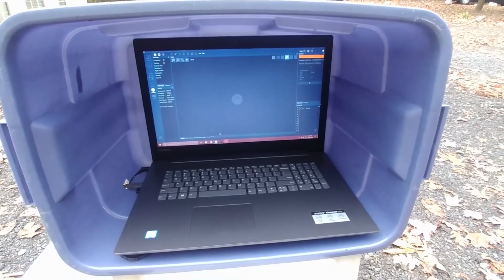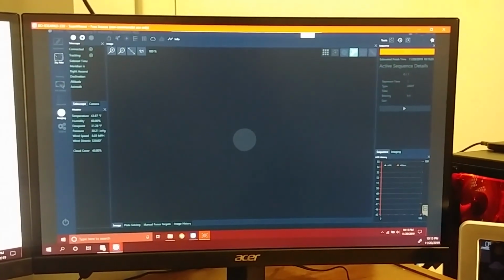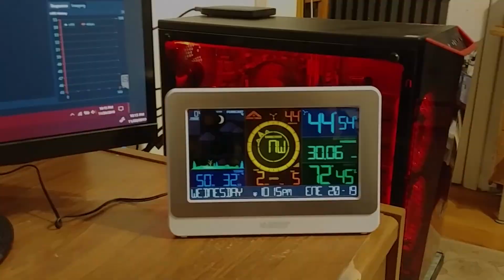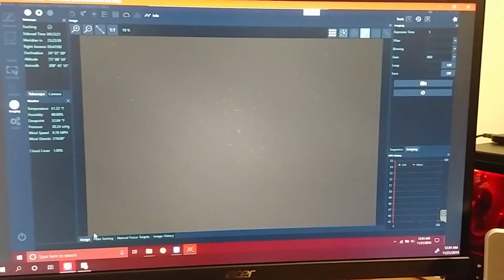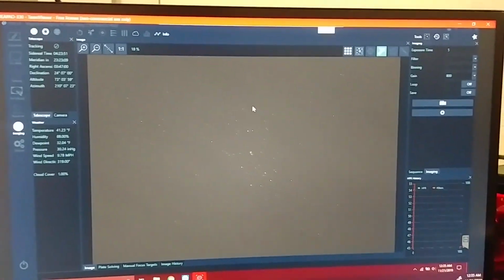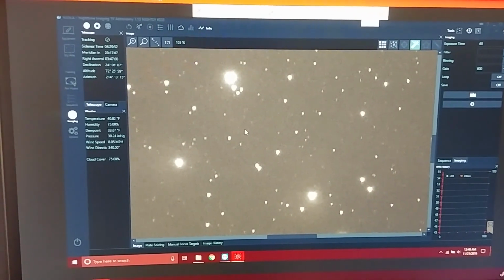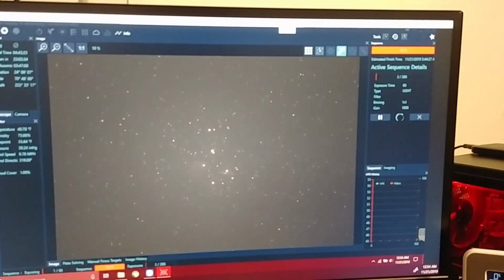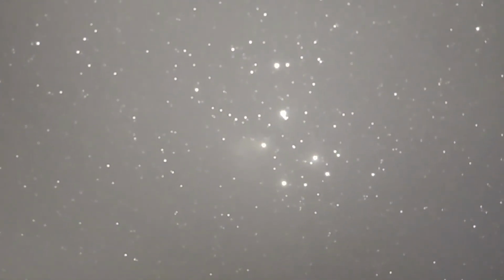I photographed a 100 MILLION year old STAR CLUSTER with my DSLR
How I photographed a 100 million year old star cluster with a DSLR!

In this astrophotography video, I capture the Pleiades, a 100 million year old star cluster lying ~444 million light years away using a DSLR and equatorial mount.

Check out my astrophotography blog where you can find tutorials, software suggestions and more!